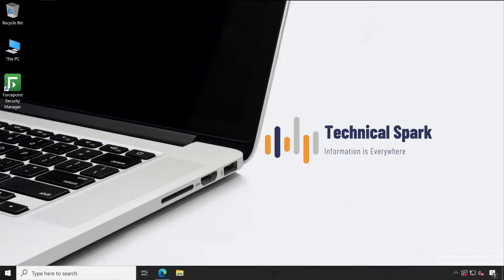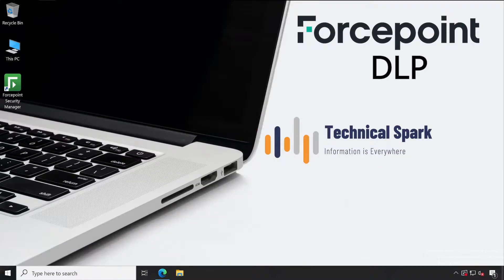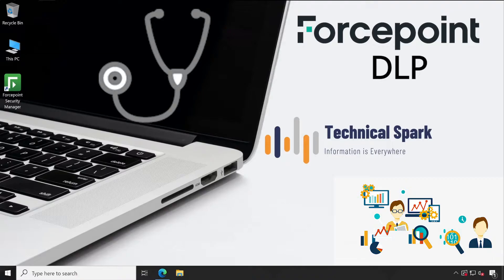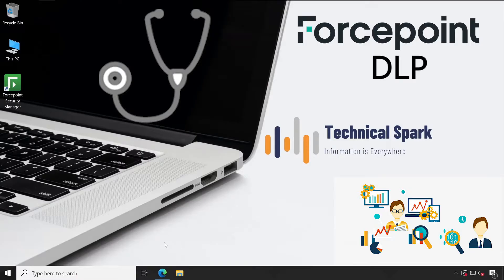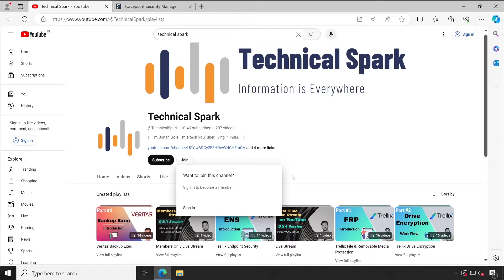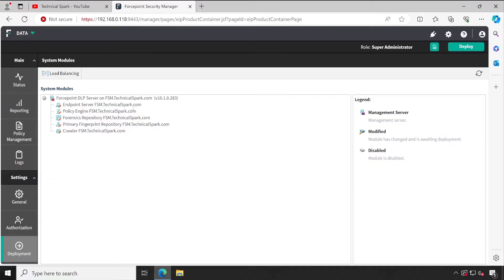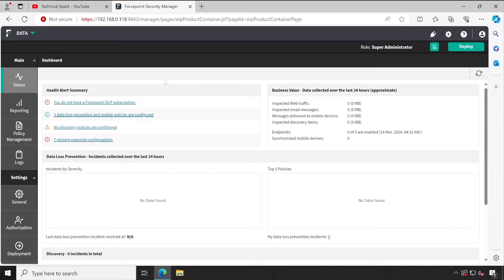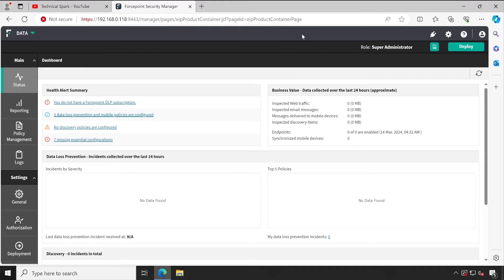Comprehensive Introduction to Forcepoint Data Loss Prevention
🔒 Protect your sensitive data with confidence! In this comprehensive introduction to Forcepoint DLP (Data Loss Prevention), we unravel the intricacies of this powerful solution designed to safeguard your organization's critical information. Whether you're an IT professional, cybersecurity enthusiast, or decision-maker, this guide provides a solid foundation for understanding the capabilities and benefits of Forcepoint DLP.

🛡️ Key Insights Covered:
 • Understanding the Importance of Data Loss Prevention (DLP)
 • Overview of Forcepoint DLP Features and Functionality
 • Exploring Policy Creation and Enforcement
 • Detecting and Preventing Data Exfiltration
 • Integrating DLP into Your Security Infrastructure
 • Real-world Use Cases and Success Stories

Empower yourself with the knowledge to fortify your organization's defenses against data breaches and insider threats. Discover how Forcepoint DLP can help you maintain compliance, protect intellectual property, and preserve customer trust. 💻💡